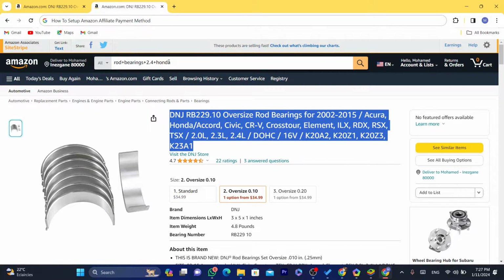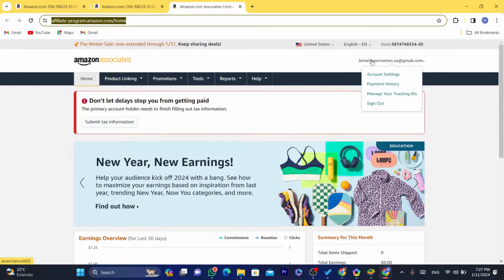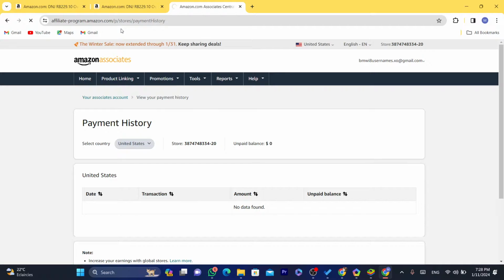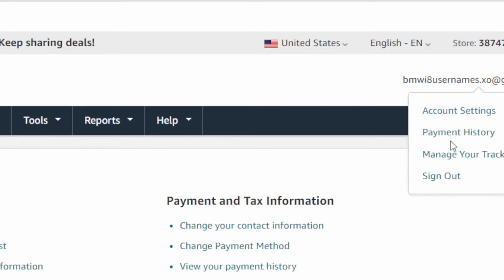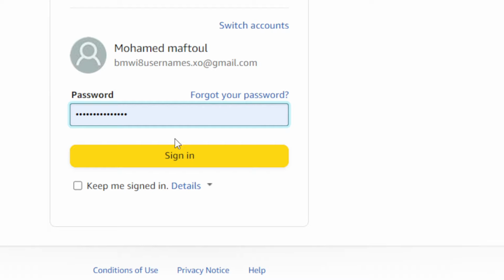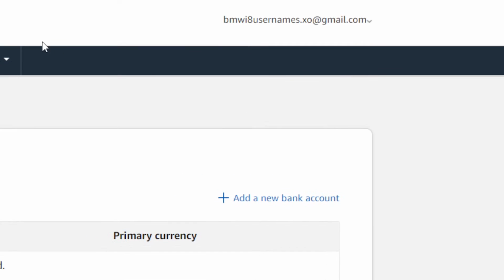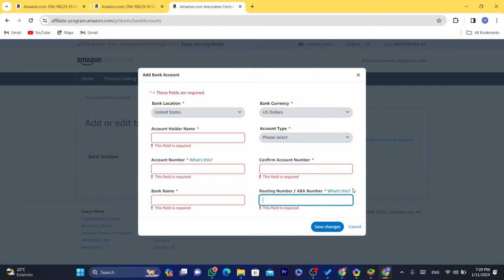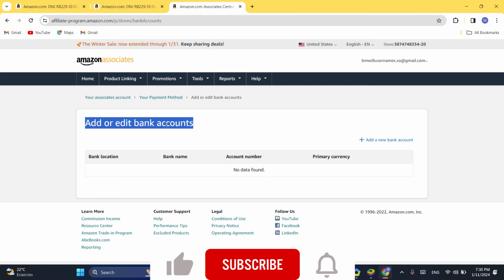How to Set Up Amazon Affiliate Payment Method in 2025: Adding a Bank Account - Step-by-Step Guide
💰 Ready to get paid for your affiliate efforts with Amazon in 2025? Dive into our step-by-step guide on "How to Set Up Amazon Affiliate Payment Method," specifically adding a bank account for seamless transactions. In this tutorial, we'll walk you through the process, ensuring you're ready to receive your well-earned commissions effortlessly.

⚙️ Explore the latest methods and updates for setting up your Amazon Affiliate payment method. Whether you're a seasoned affiliate marketer or just starting out, our guide is designed to simplify the process of linking your bank account for swift and secure payments.

💡 Watch now to master the art of configuring your Amazon Affiliate payment method. Share your thoughts or questions in the comments below, and let's make 2025 your year of successful affiliate earnings with Amazon! 💼🌐